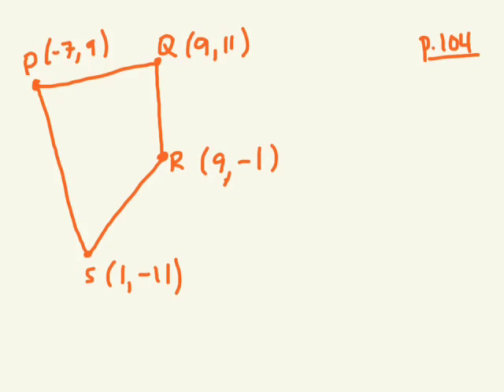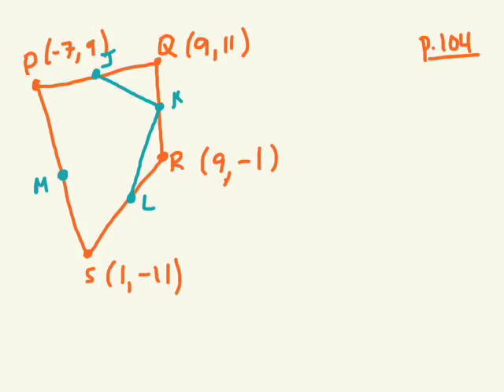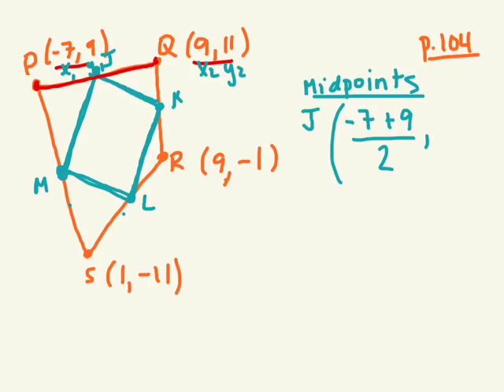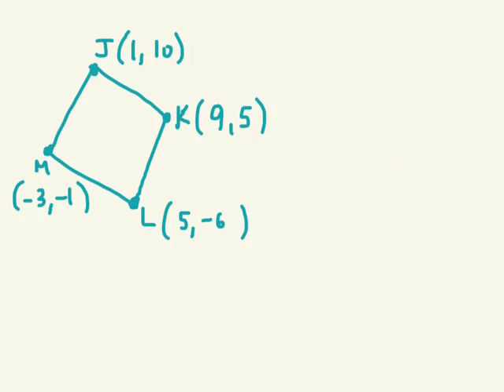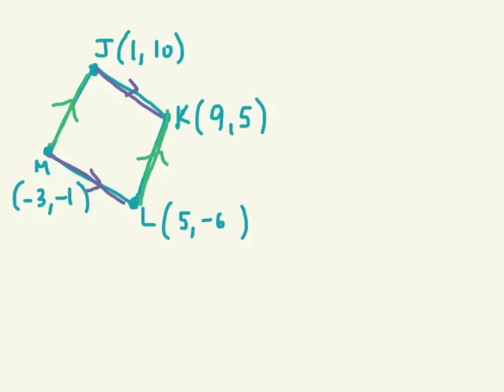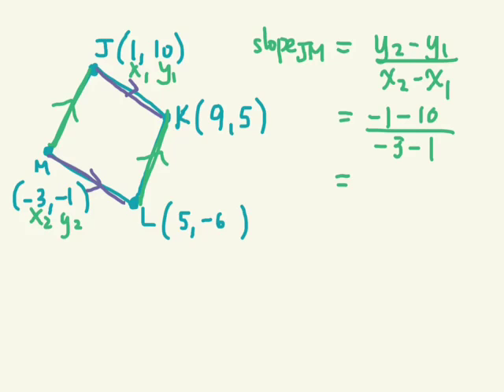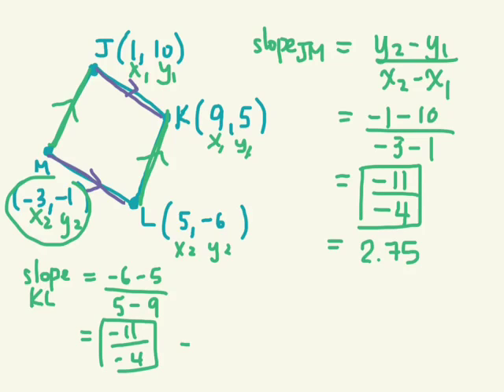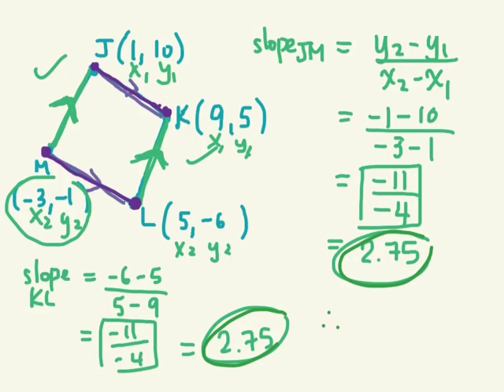How to prove a conjecture about geometric figures 2.5 gr 10 academic